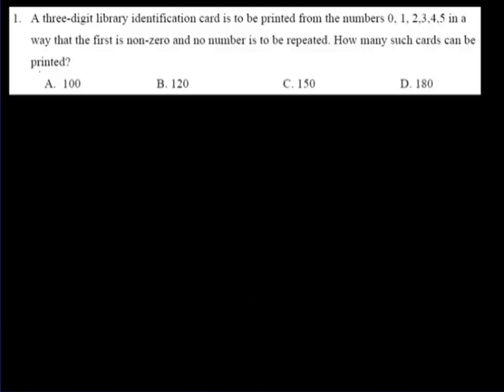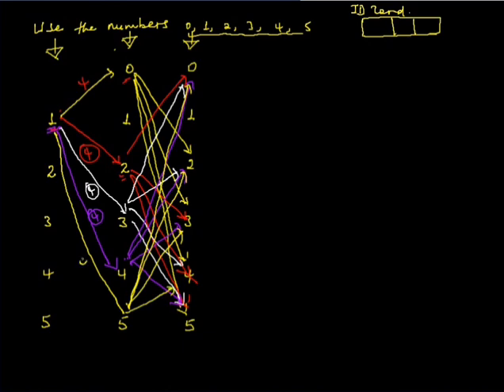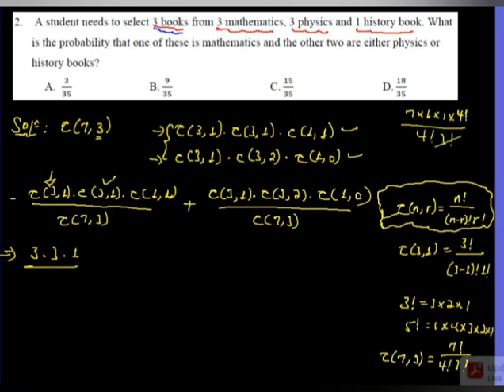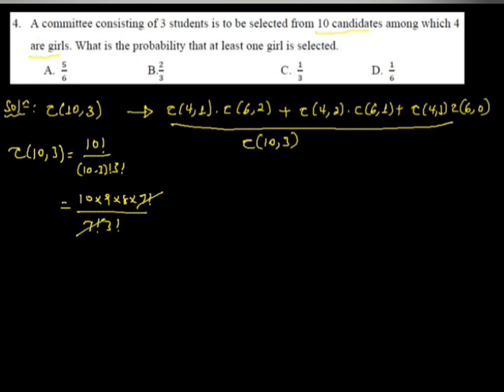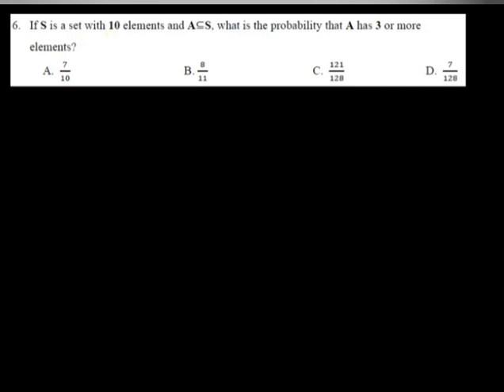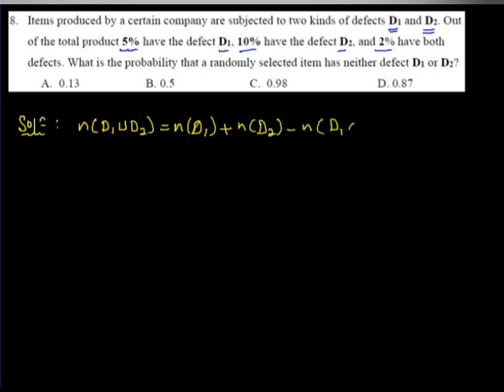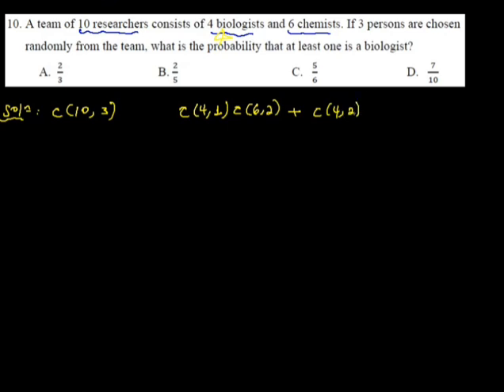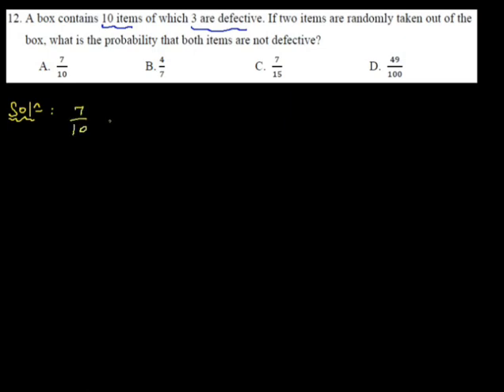Introduction to Probability. Past years National Exam Questions.